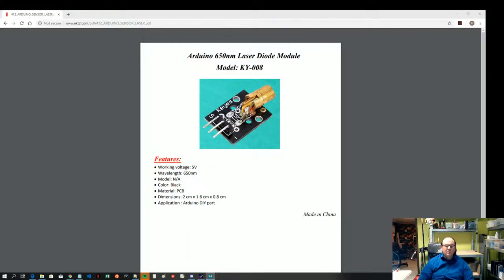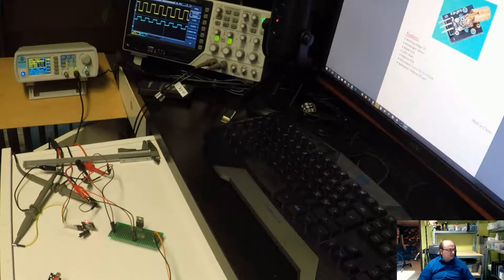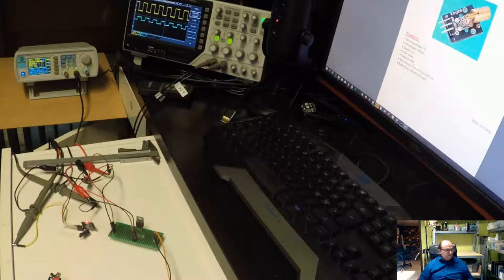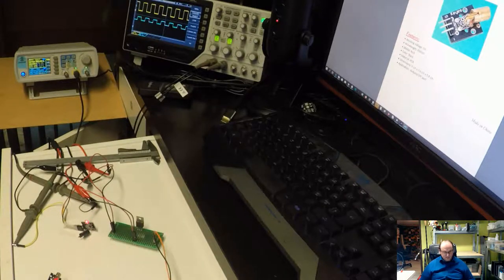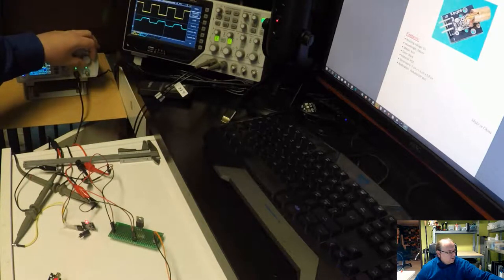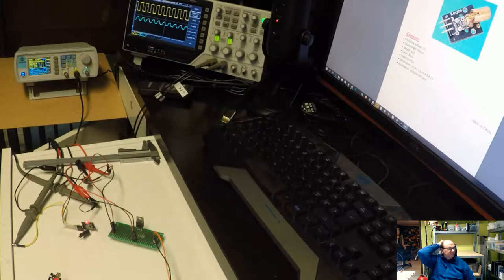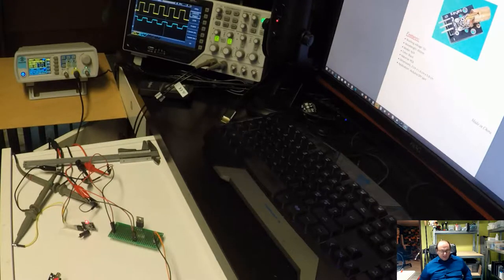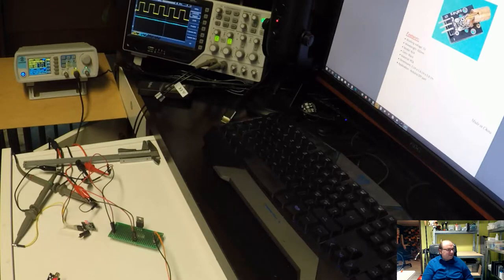Laser light digital signal reception with optical diode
We test laser light digital signal reception with optical diode

Twitter TheTechRabbit
Instagram thetechrabbit